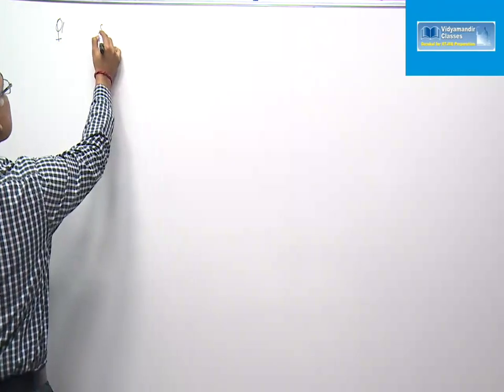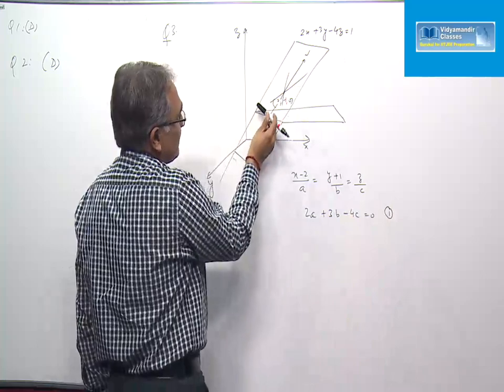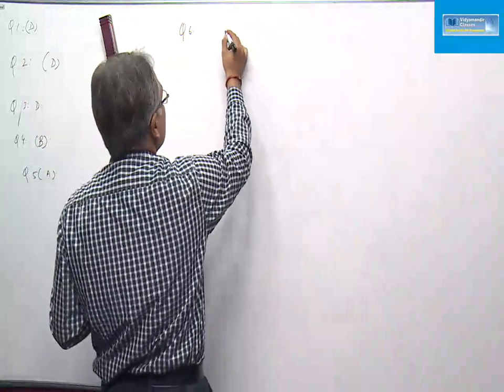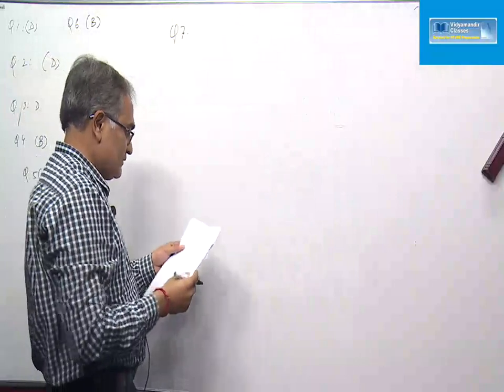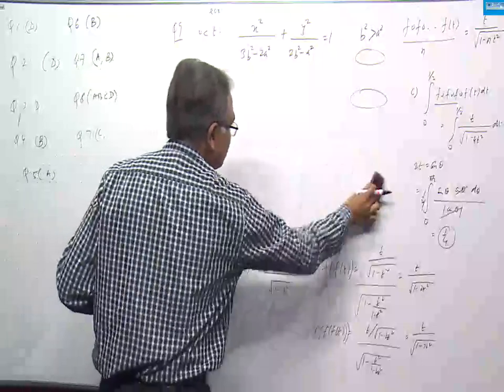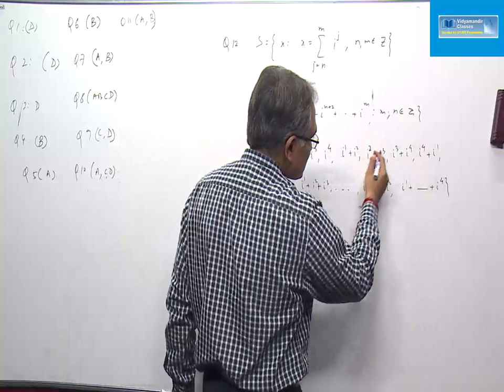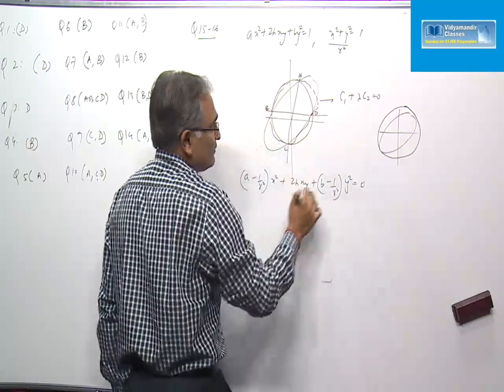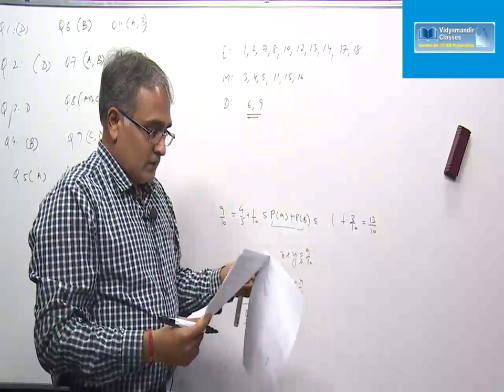ANURAG MATH MOCK JEE ADVANCE 1 2017 PAPER 2 SOLUTION 09APR 2017